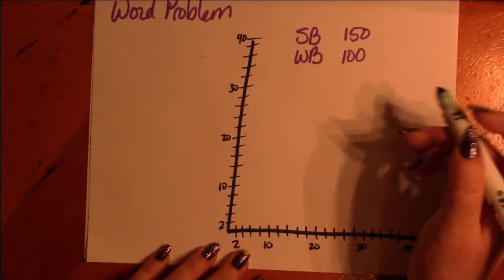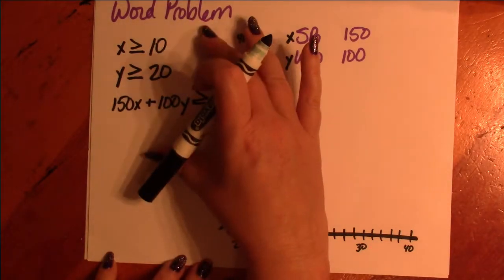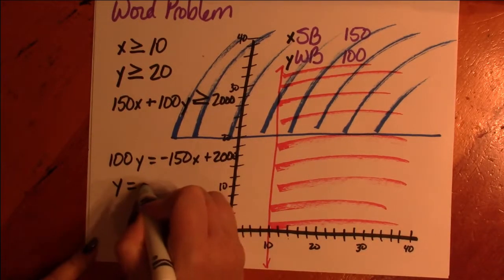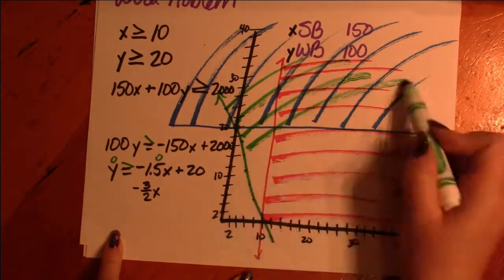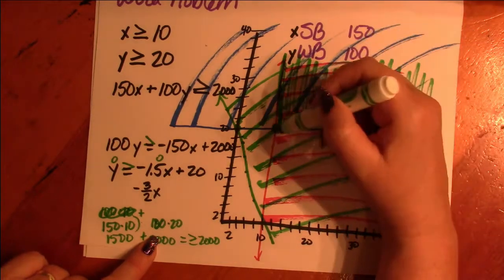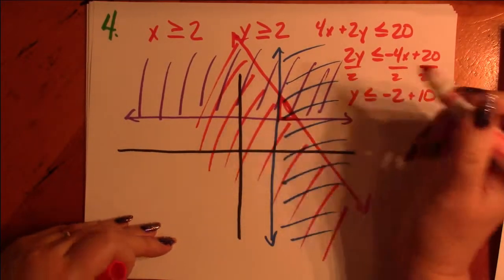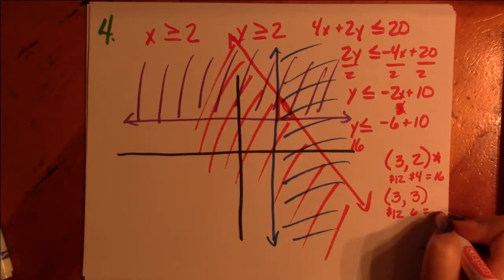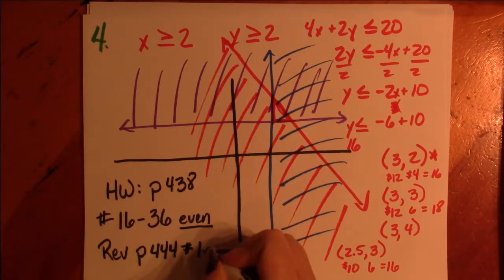Alg 6-6 Part 2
Part two of 6-6